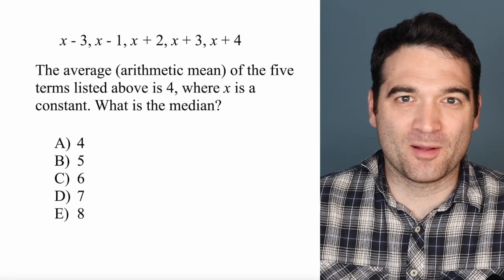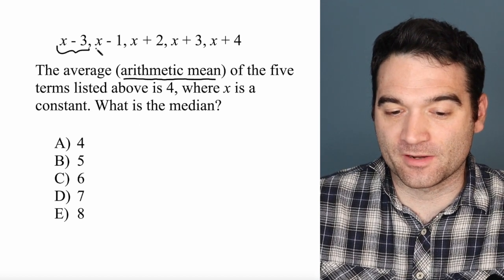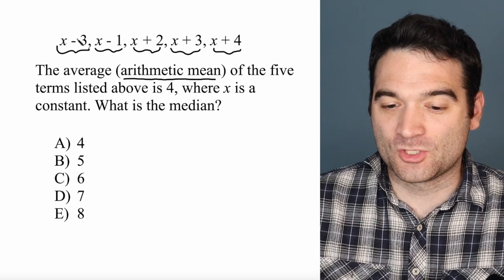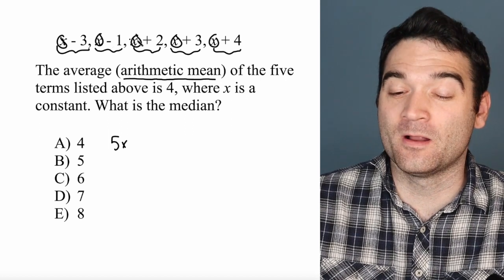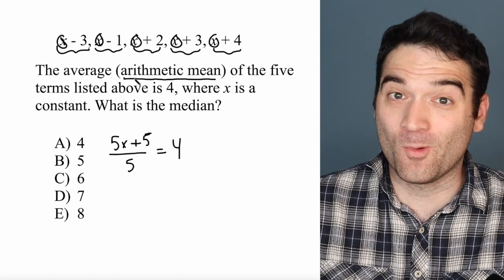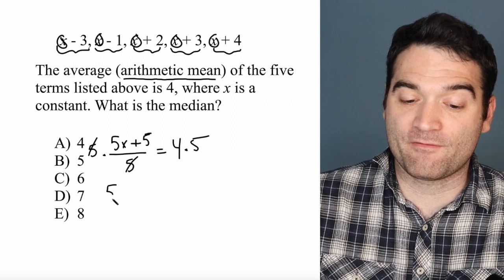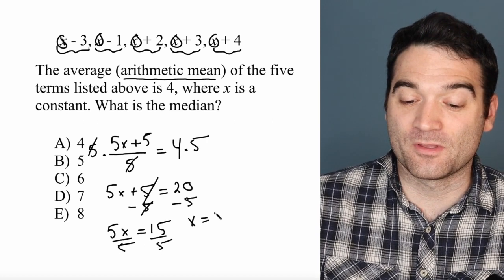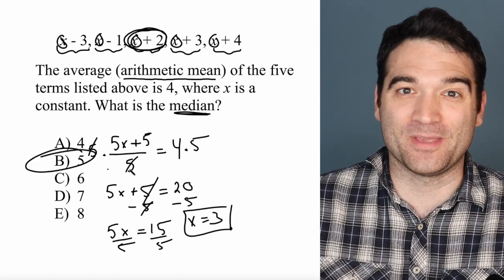NEW GRE Arithmetic Mean Question!